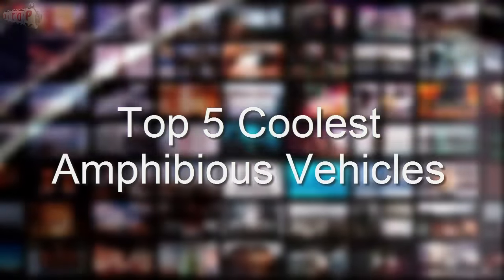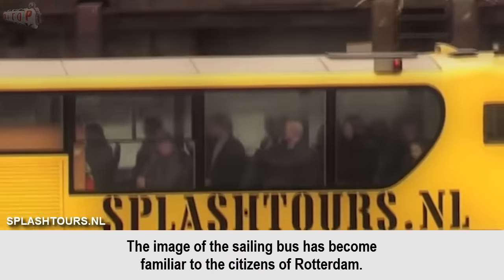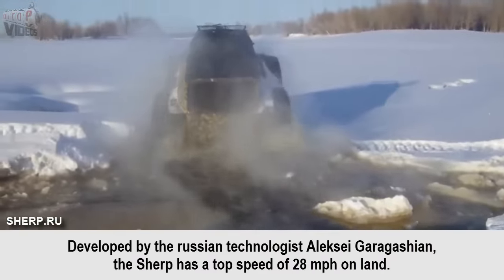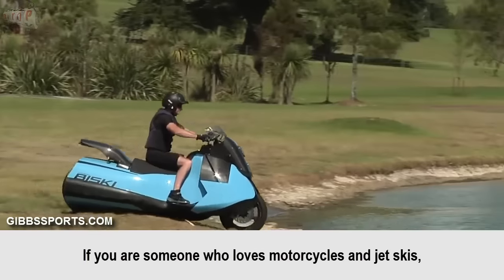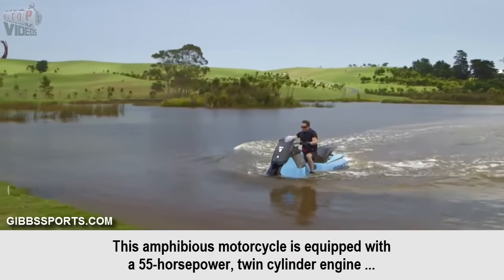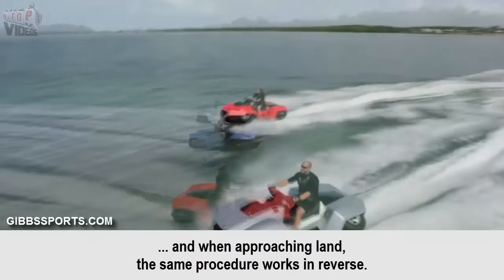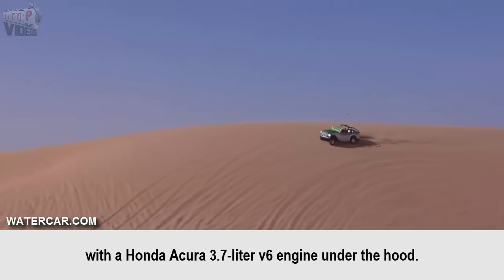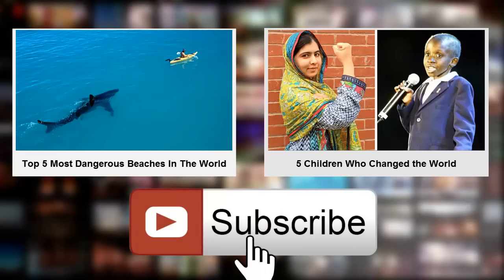Top 5 Coolest Amphibious Vehicles (You have To See)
[ Credits: ]

If you believe your material has been used in an unauthorized manner, please contact the broadcaster.